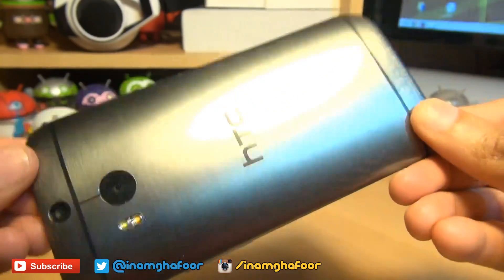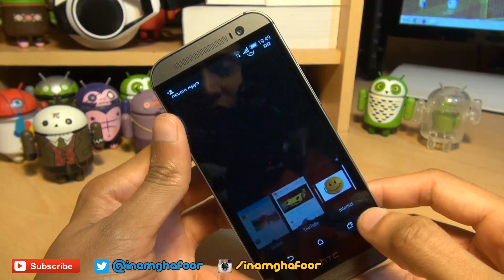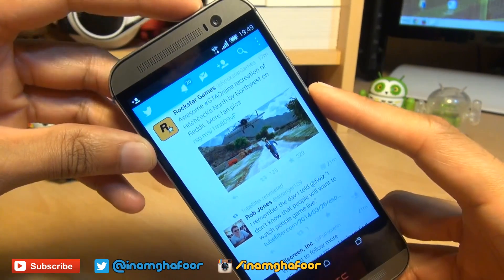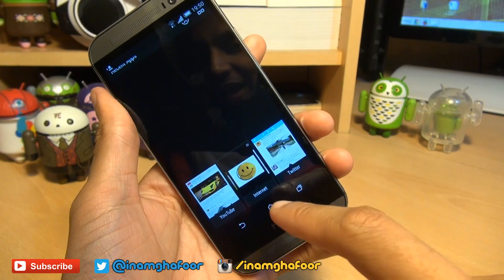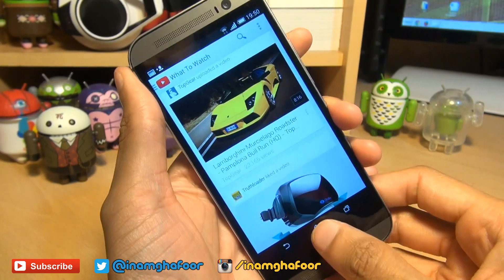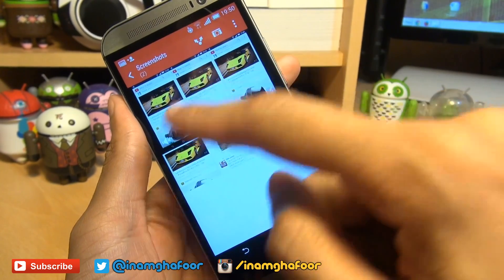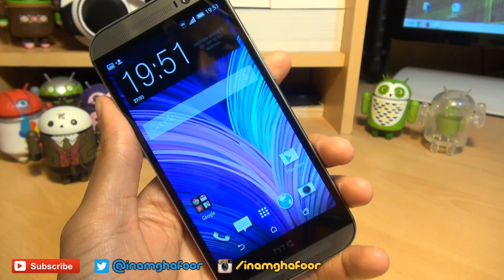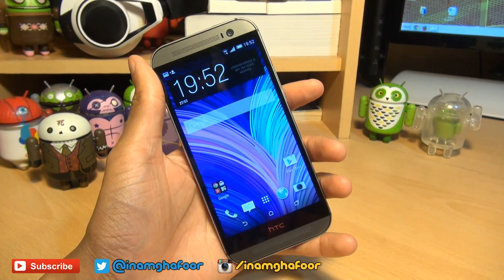HTC ONE M8 Screen Shot / Capture / Print Screen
How to Take a ScreenShot on The All New HTC ONE M8 2014

HTCOne M8 Screen SHot
How to capture screen on HTC ONE M8 new 2014
How to take ScreenSHot on New HTC ONE M8 2014
How to take HTC one Screen Shot / Capture / Print Screen